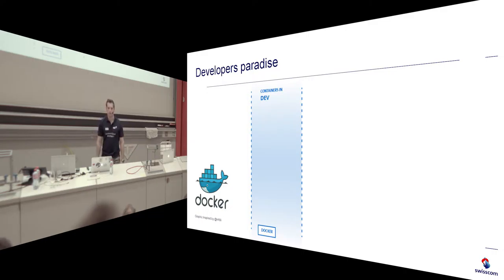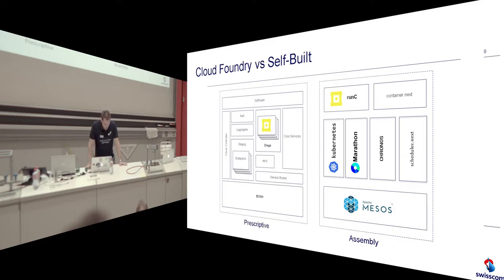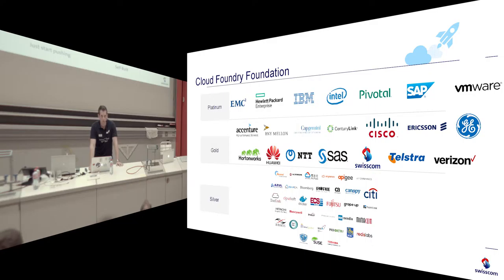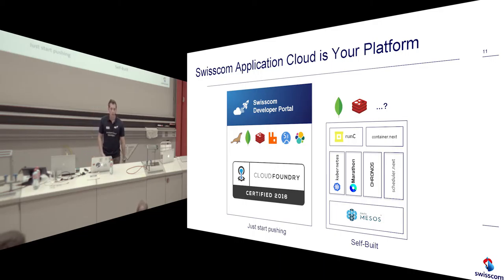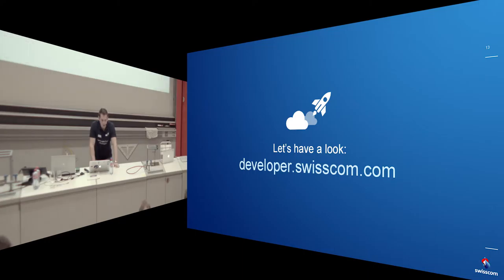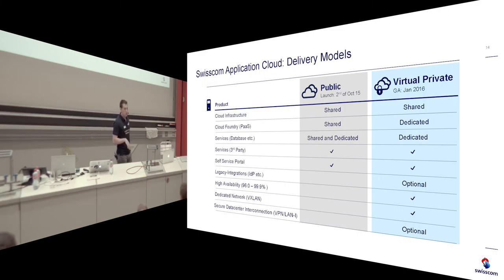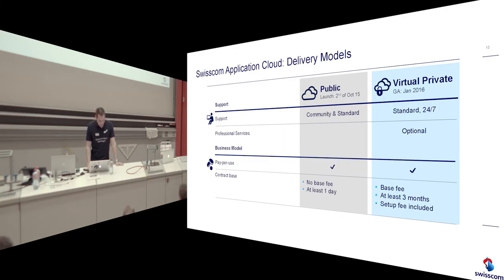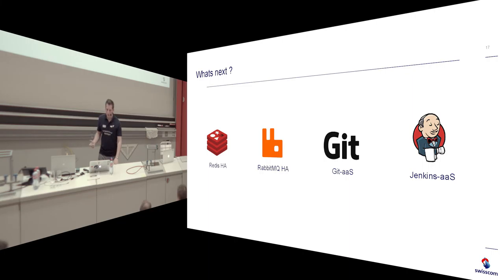Bring your Cloud Native Application to production in no time - Open Cloud Day 2016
Lukas Lehmann, Product Owner Application Cloud, Swisscom
"Bring your Cloud Native Application to production in no time"
Time  to  market  is  crucial  for  todays  digitalization,  Cloud-native  applications  are
the future and the platform revolution is ongoing. This talk will give you an insight
why  building  an  own  platform  is  a  step  back  and  a  huge  effort,  given  the  huge
advantages  of  industry  standards  like  Cloud  Foundry.  Take  part  an  learn  what  is
under the hood of Swisscom’s Application Cloud and how it can help you and your
company to deliver faster results and more speed: developer.swisscom.com
Lukas  Lehmann  is  product  owner  of  Swisscom’s  Application  Cloud.  As  a  cloud  native,
he loves developer platforms. That’s why he got in contact with Cloud Foundry: In 2013
Swisscom sent him to Pivotal Labs to build the skills needed to run a large scale Cloud
Foundry  implementation.  As  co–founder  of  the  Cloud  Foundry  user  group  in  Switzer
land, he is also heavily involved in the whole Swiss cloud community.
The Open Cloud Day 2016 is all about promoting open cloud technologies and the interoperability of clouds. We aim to bring together the companies and academic institutions and deepen the understanding of the latest trends and technologies in cloud computing.

On this day we bring together another important event in the area of Cloud Computing: the SDN Workshop! This is a joint activity between the Service Engineering Research Group of the ZHAW and SWITCH. The SDN Switzerland group meets biannually to promote and share knowledge and implement new applications in the area of Software Defined Networking in the cloud. The workshop allows a full picture of ICT approaches, industry solutions, innovations and research results on SDN. The group is mainly represented by Swiss entities however, research labs from around the world are invited and represented.